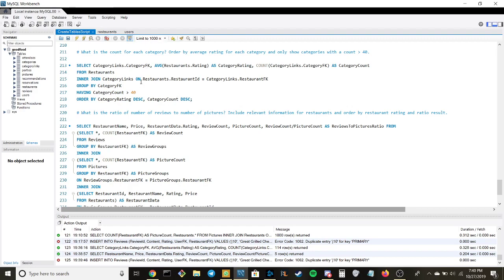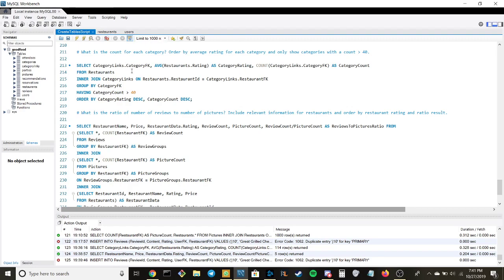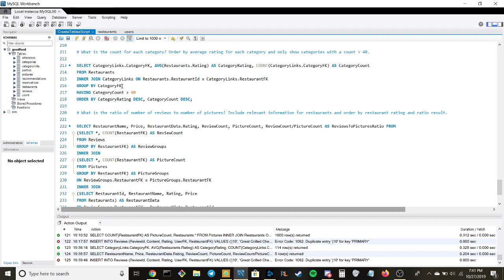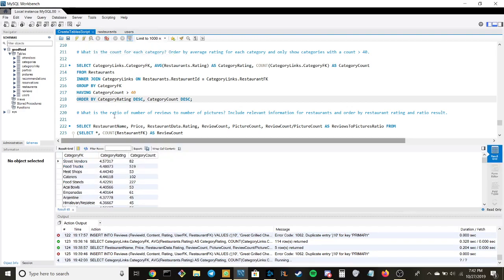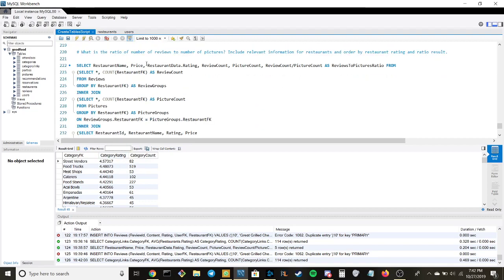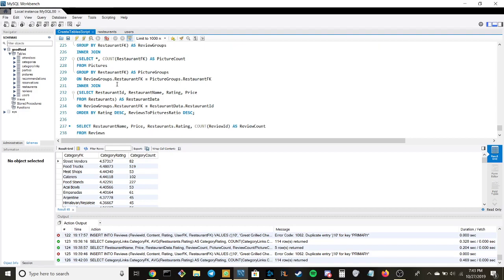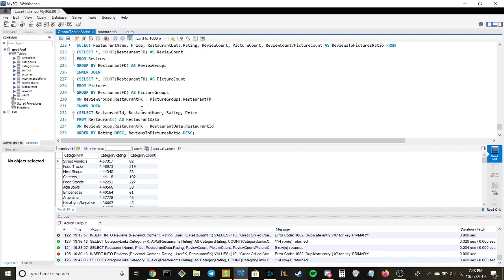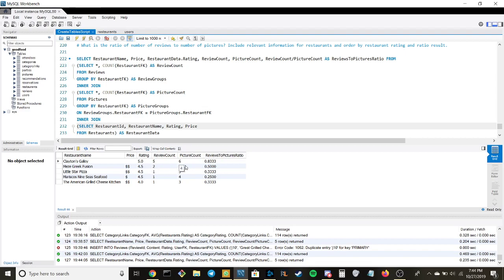GoodFood PM3 (DBMS PM3)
PM3 for Database Management Systems Fall 2019
Goes through 2 business insight question with SELECT queries and results for the GoodFoods project.